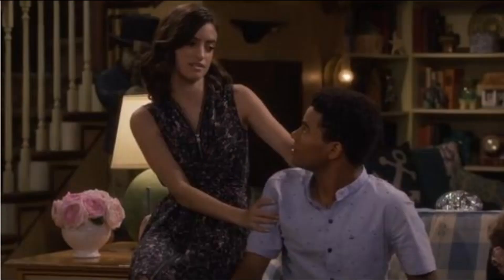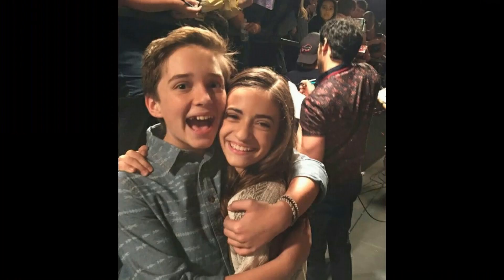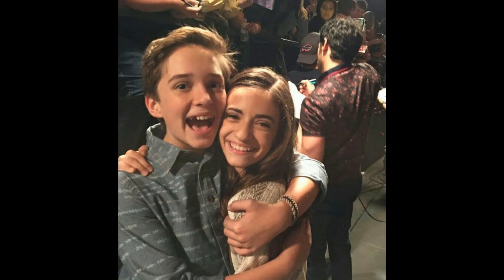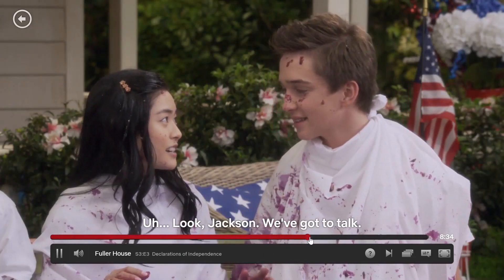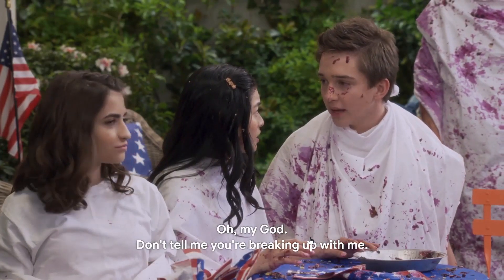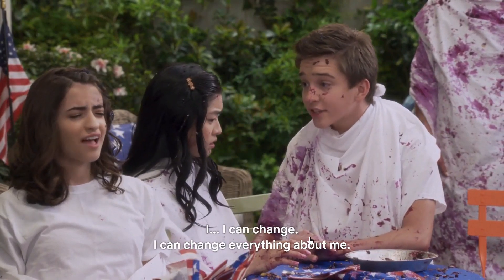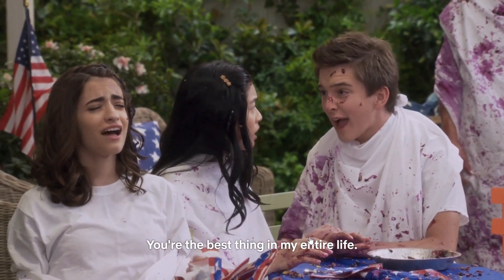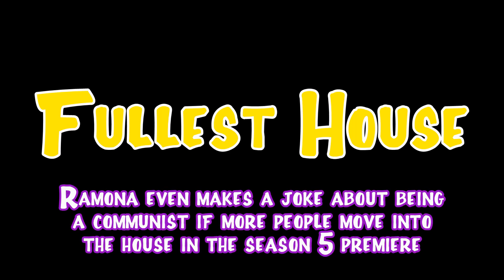Off Season 6: What I Want In Fullest House!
In this video I am the 1st person to officially start talking about the sequel show, Fullest House. I say the show should come back in 10 years.

10 years from now, while people are making videos on the new series, I would have already done it.